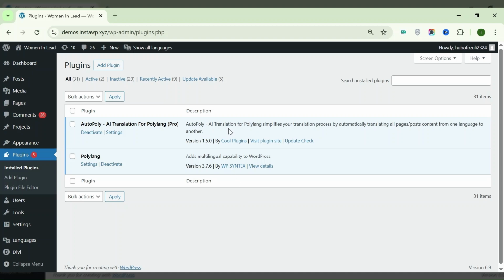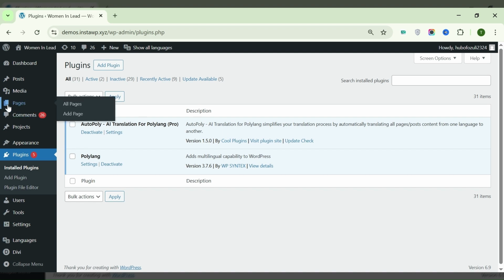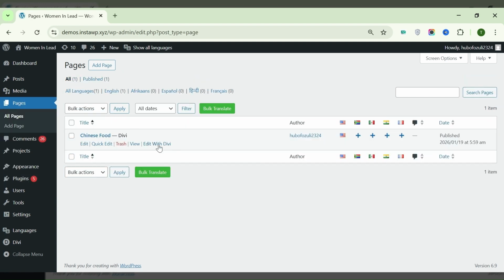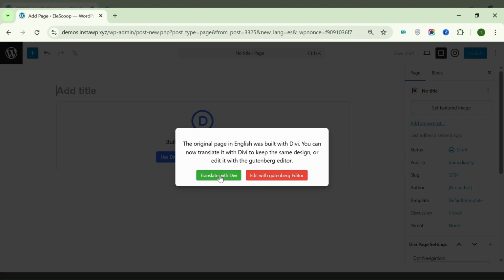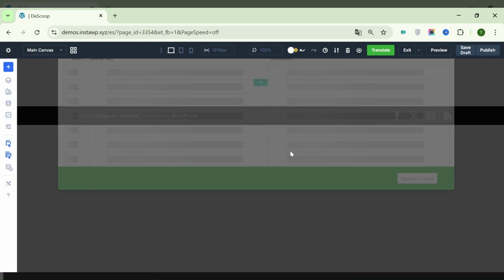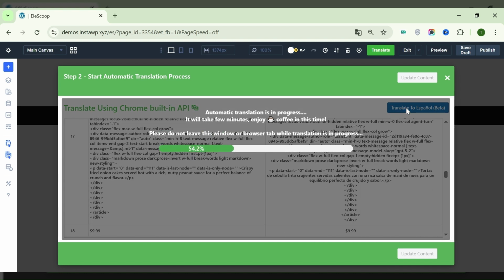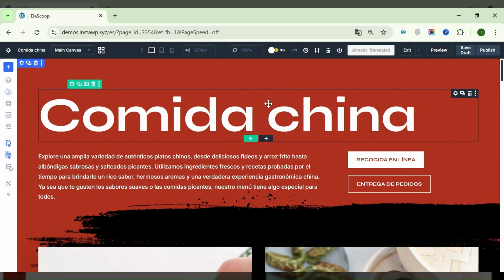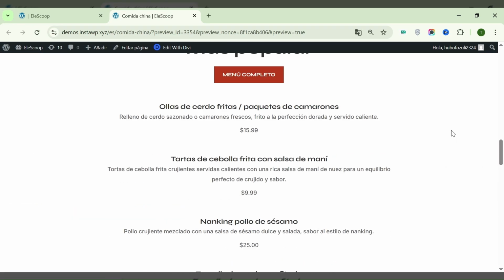Step-by-Step Divi Page AI Translation Using Polylang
Easily translate your Divi pages/posts automatically via Yandex Translation Widget, Google, Gemini, OpenAI, DeepL, or Chrome’s built-in AI.